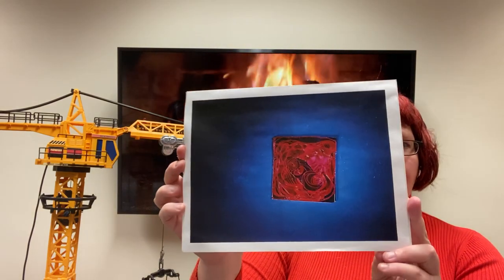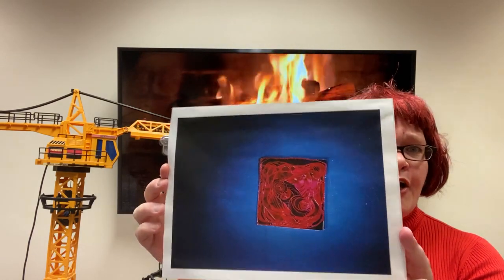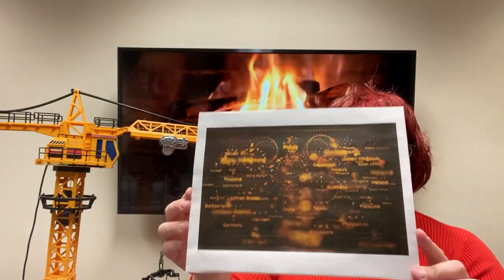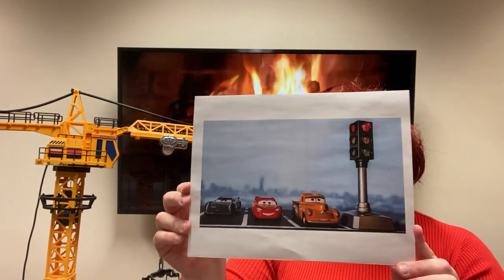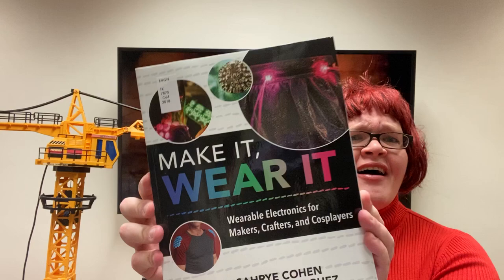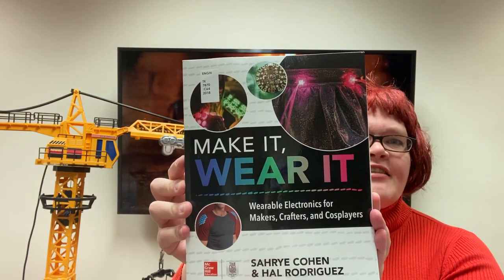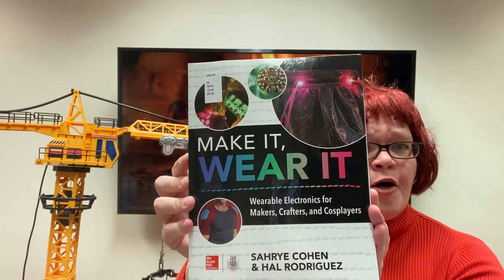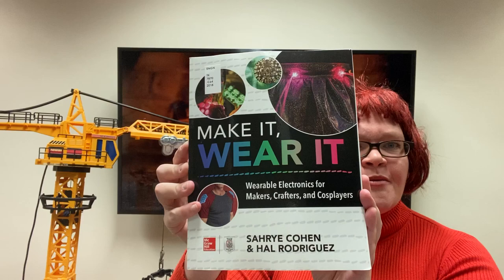Fireplace Chat 10/28/2019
Join Velma (Scooby Doo) to learn about Learn & Create Standards Workshop this week.  Be introduced to the Capture Your Research Photo Competition and learn about resources to spice up your Halloween costume like "Make it, Wear it" by Sahrye Cohen and Hal Rodriguez (ENGIN TK7870 .C64 2018).